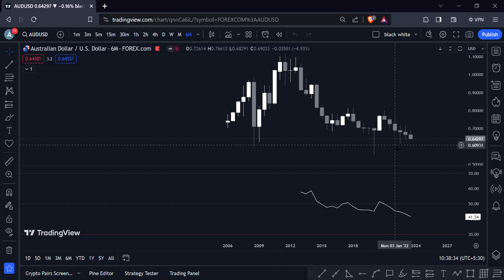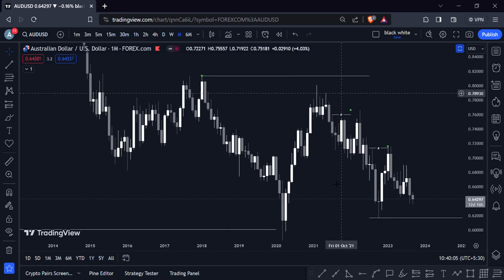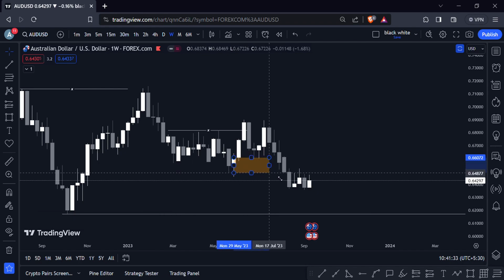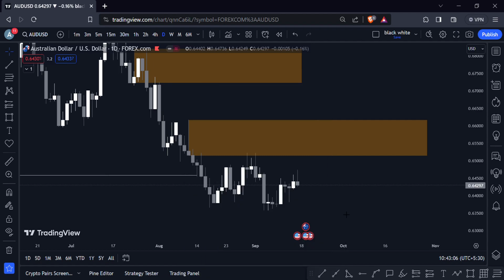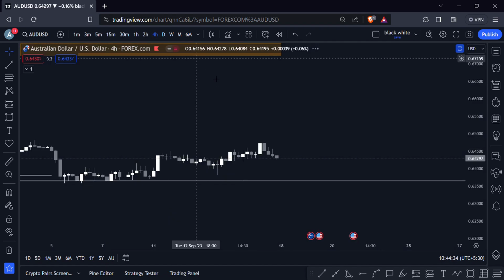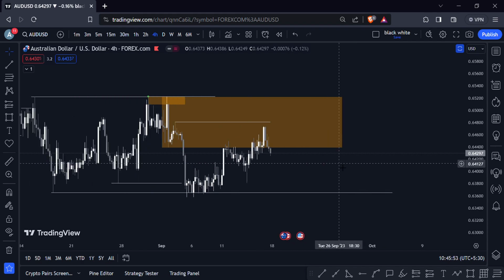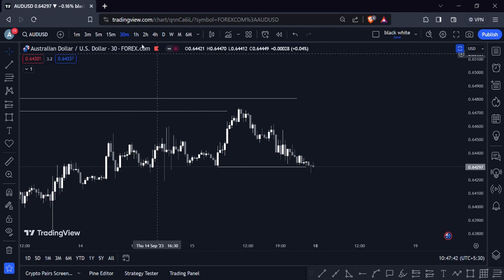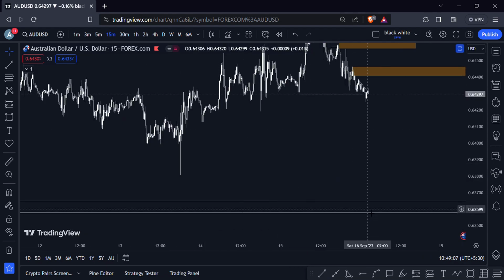AUDUSD weekly outlook